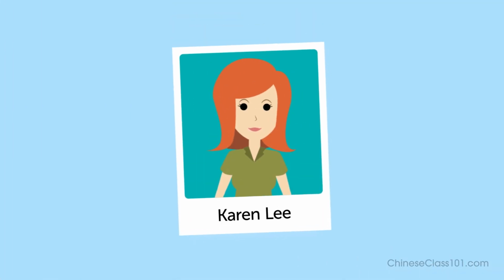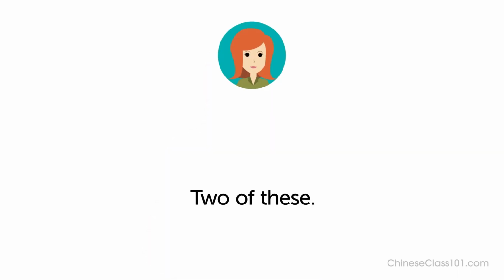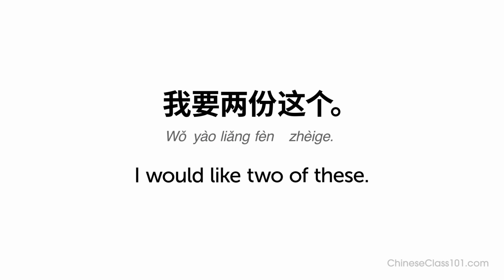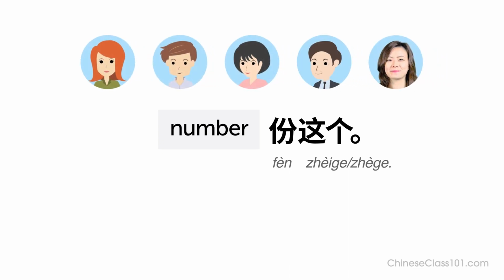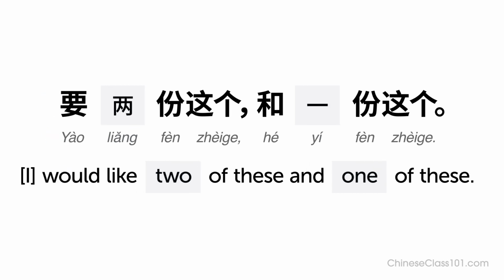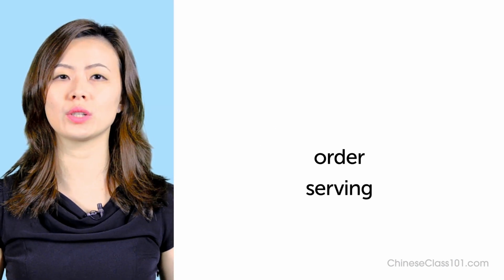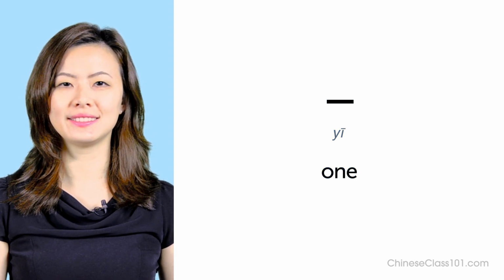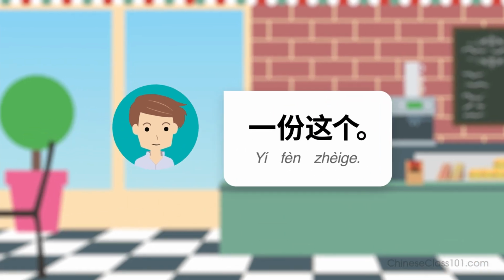Learn How to Order Multiple Items in Chinese | Can Do #19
← How good is your Chinese? Click here to test your Chinese and find out.
First you complete the assessment test. When completed you will be given a score and a personalized learning path to improve your Chinese.

After watching this video you will know how to order two things in Chinese.
These Can Do lessons are about learning practical Chinese skills. Each lesson brings you closer to natural, fluent Chinese.

00:00 - Introduction
00:22 - Dialogue
01:00 - Lesson Focus
04:32 - Key Pattern
05:26 - Cultural Insight
06:20 - Examples
07:23 - Variation
09:14 - Vocabulary
09:49 - Review
12:00 - Practice
14:10 - Next Steps